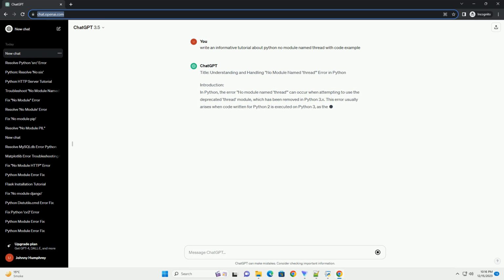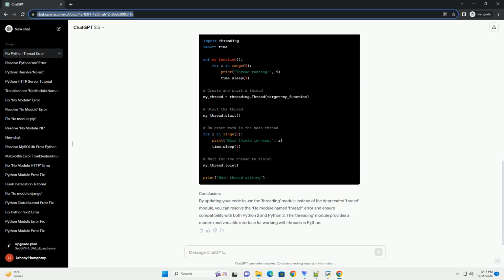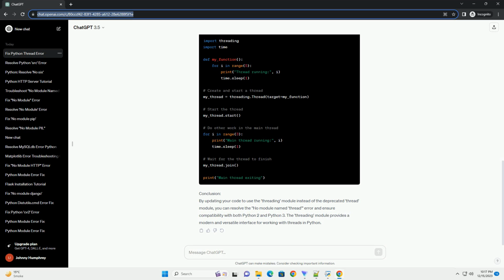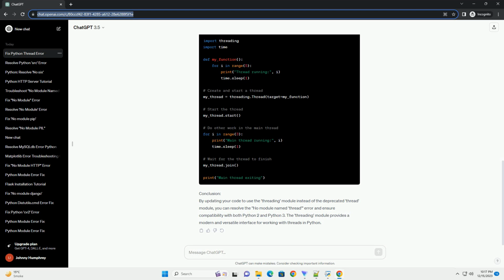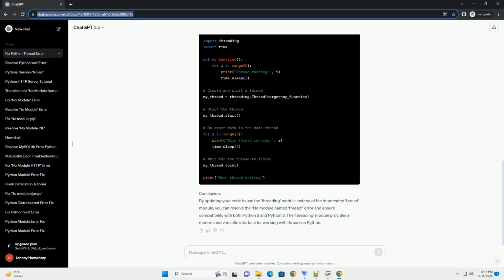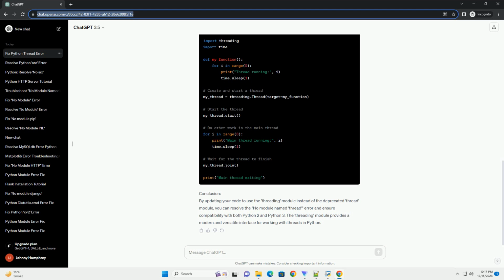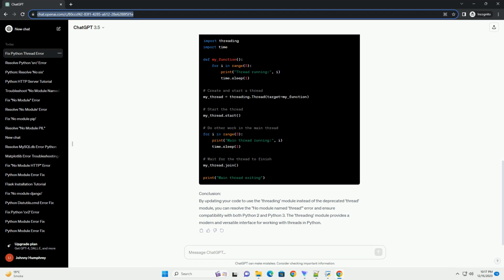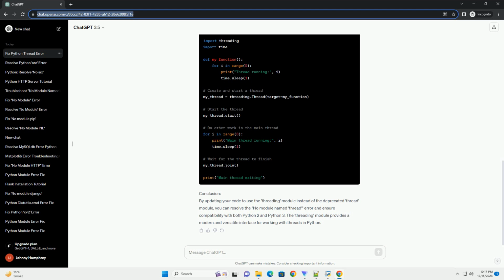python no module named thread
Title: Understanding and Resolving "No Module Named 'thread'" Error in Python
Introduction:
One of the common errors encountered by Python developers is the "No module named 'thread'" error. This error usually arises when attempting to import the 'thread' module, which has been deprecated since Python 3.1 and completely removed in Python 3.9. This tutorial will explain the reasons behind this error and provide solutions to overcome it.
In Python versions prior to 3.1, the 'thread' module was used for threading. However, with the introduction of the 'threading' module, which provides a higher-level interface and resolves various issues present in the 'thread' module, the latter was deprecated and eventually removed.
To resolve the "No module named 'thread'" error, replace any instances of 'thread' with 'threading' in your code. The 'threading' module is the recommended way to work with threads in modern Python.
Before:
After:
If your code relies on the deprecated thread.start_new_thread function, you should update it to use the threading.Thread class.
Before:
After:
Ensure that you are using a Python version that is 3.1 or newer. You can check your Python version by running the following command in your terminal or command prompt:
If you are using a version older than Python 3.1, consider upgrading to a newer version.
The "No module named 'thread'" error is a result of attempting to use the deprecated 'thread' module in Python. By updating your code to use the 'threading' module and addressing any deprecated functions, you can ensure compatibility with modern Python versions.
Keep in mind that adapting your code to use 'threading' is not only a solution to the current error but also a recommended practice for improved thread management and code reliability.
ChatGPT
Title: Resolving "No module named 'thread'" in Python: A Quick Tutorial
Introduction:
When working with Python, you may encounter the "No module named 'thread'" error, especially if you are using Python 3.x. This error occurs because the 'thread' module has been renamed in Python 3.x to '_thread'. This tutorial will guide you through resolving this issue and provide code examples to illustrate the changes.
Step 1: Understand the Issue:
In Python 2.x, the threading module was provided by both 'thread' and 'threading'. In Python 3.x, the 'thread' module was renamed to '_thread', and the 'threading' module is used for higher-level threading functionality.
Step 2: Update Your Code:
If your codebase u